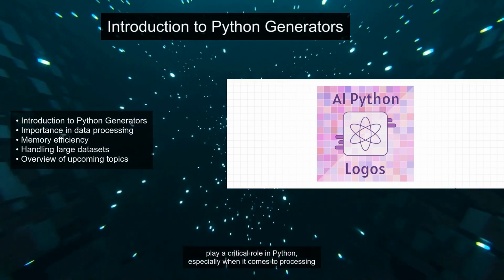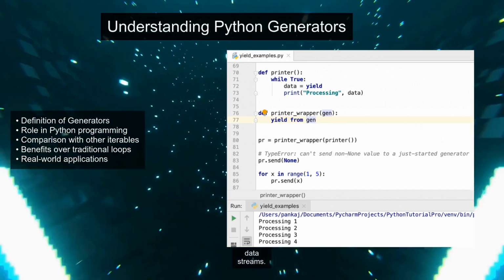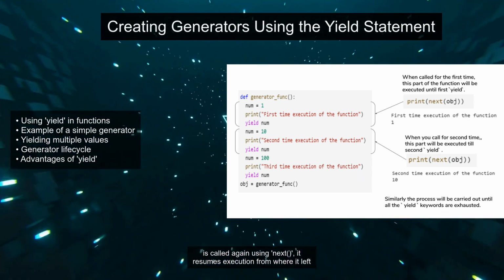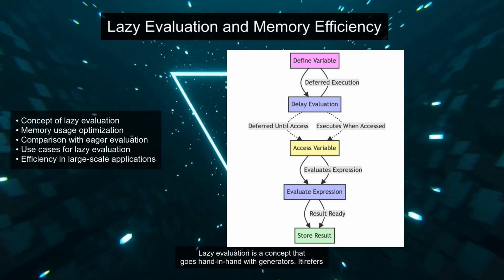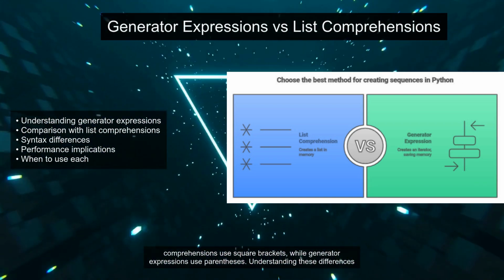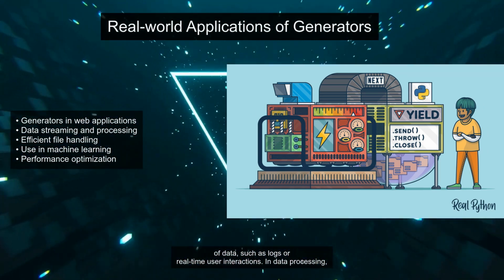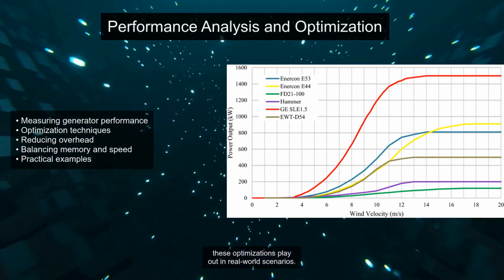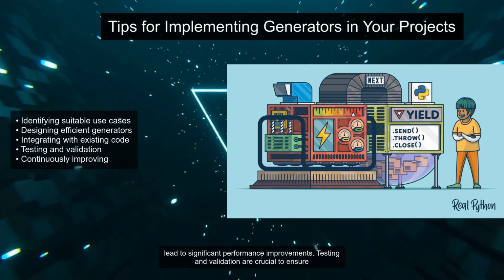Advanced Looping Techniques with Python Generators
🤖 **Unlock the Power of Python Generators!** Are you tired of inefficient data processing techniques? 🚀 Want to optimize your code for maximum performance? Join us as we dive deep into **Advanced Looping Techniques with Python Generators**! ⚡

Today, we will explore the world of Python Generators and how they can revolutionize your data processing tasks. Learn how to implement these powerful tools to efficiently handle large datasets and improve your memory usage. 🔥

- ✨ **Introduction to Python Generators**: Discover their importance in data processing and memory efficiency.
- ⚡ **Understanding Python Generators**: Learn their definition, role, and benefits over traditional loops.
- 🚀 **Generators vs. Regular Functions**: Understand the differences and when to use each.
- 🎯 **Creating Generators Using the Yield Statement**: Master the 'yield' keyword and its advantages.
- 🛠️ **Benefits of Using Generators**: Enhance memory efficiency and performance in your projects.
- 📌 **Lazy Evaluation and Memory Efficiency**: Optimize memory usage with lazy evaluation techniques.
- 🔥 **Generator Expressions vs. List Comprehensions**: Compare performance and syntax differences.
- 📢 **Debugging and Testing Generator Functions**: Overcome common challenges with best practices.
- 🧠 **Real-world Applications of Generators**: Explore their use in web applications, data streaming, and machine learning.

🧠 **Who Should Watch:** This video is perfect for AI enthusiasts, tech enthusiasts, and anyone passionate abou